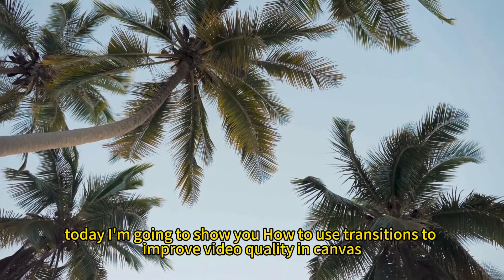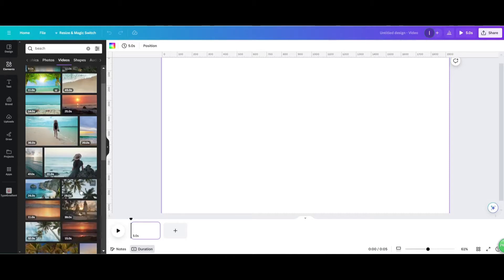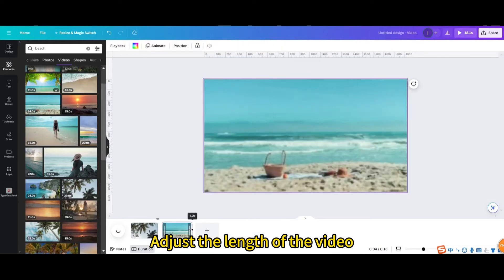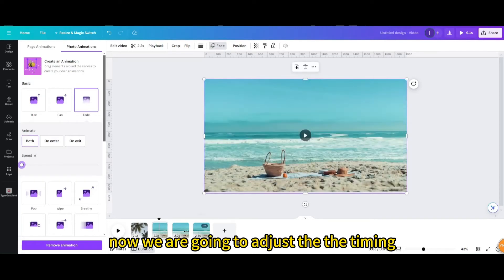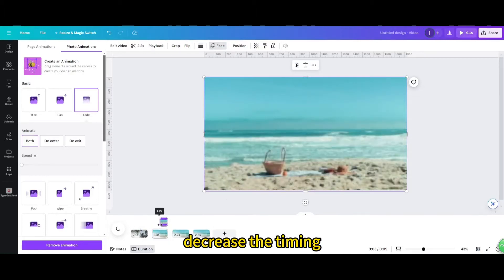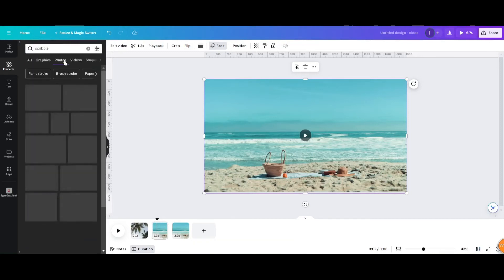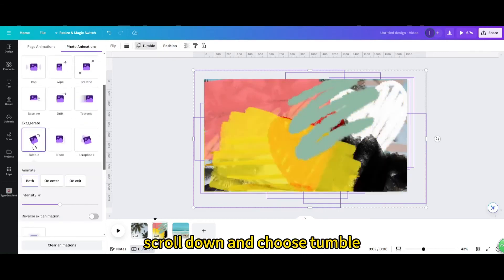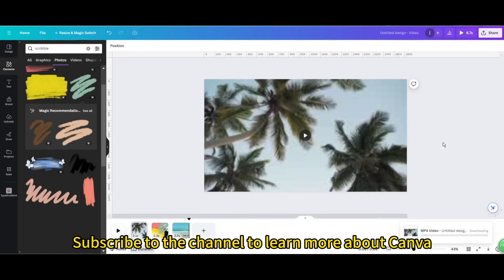How to create Creative Canva Transition!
Learn how to create unique, and seamless video transitions using Canva, no prior experience required. Follow along as we prepare the footage, add elements, and master a simple animation technique that will open a whole new world of Canva video transition possibilities.